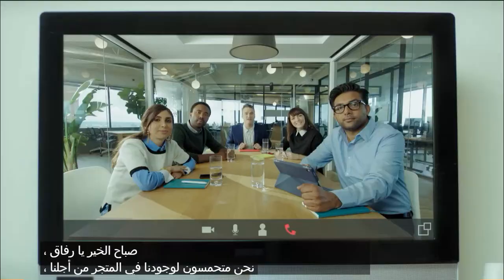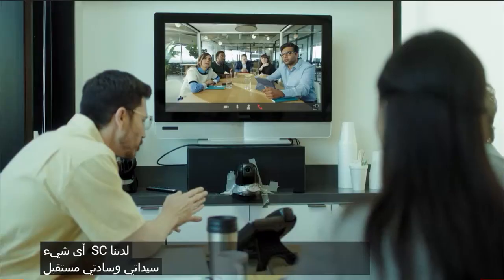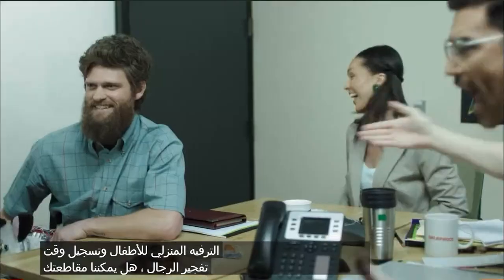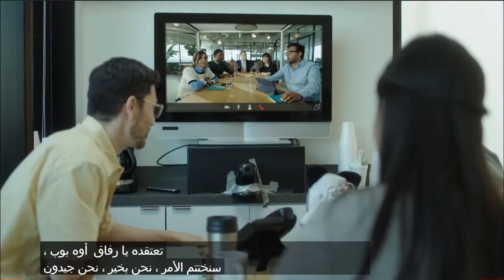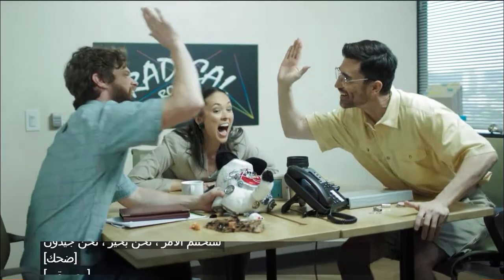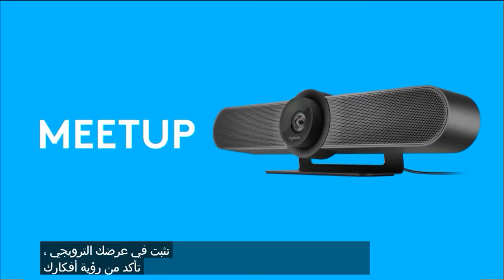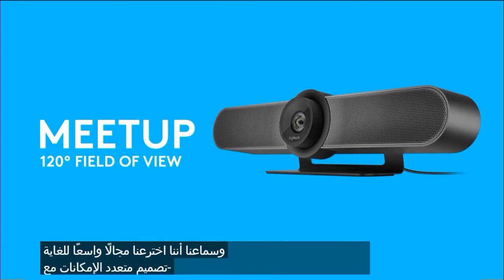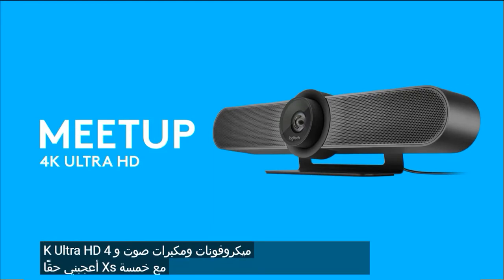Logitech MeetUp: 4K UHD -لوجيتك ميت اب : 4 ك يو اتش دى و مجال للرؤية °120 لغرف الاجتماعات الجماعية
MeetUp is Logitech’s premier ConferenceCam designed for huddle rooms.  With a room capturing, super-wide
120° field of view, MeetUp makes every seat at the table clearly visible. Deliver an unsurpassed small room experience with MeetUp.

A low-distortion Logitech-engineered lens, UltraHD 4K optics, and three camera presets deliver remarkable video quality and further enhance face-to-face collaboration. MeetUp’s integrated audio is optimized for huddle room acoustics and delivers an exceptional sound experience. With a compact all-in-one design that minimizes cable clutter, MeetUp is USB plug-and-play and simply works right out of the box with any video conferencing software application and cloud service—including the ones you already use.